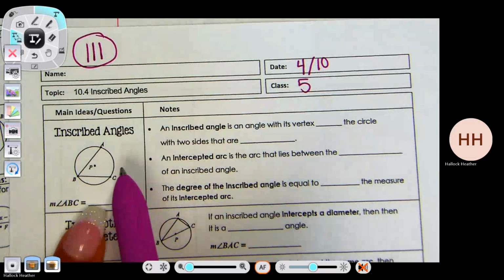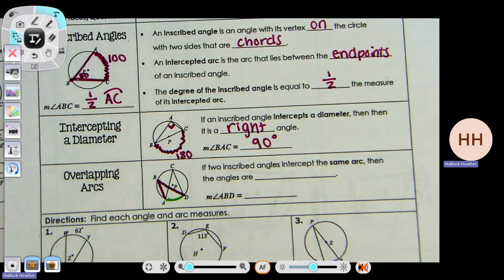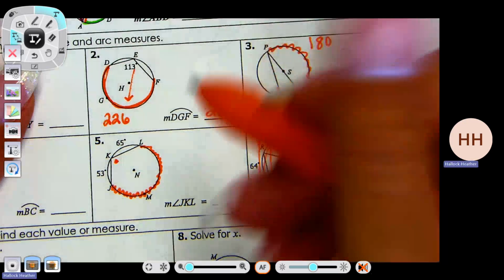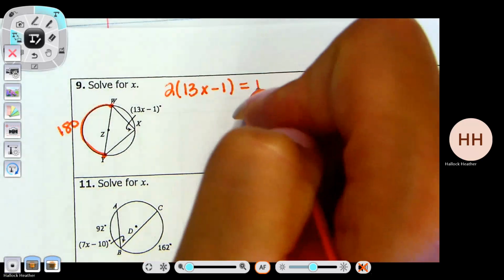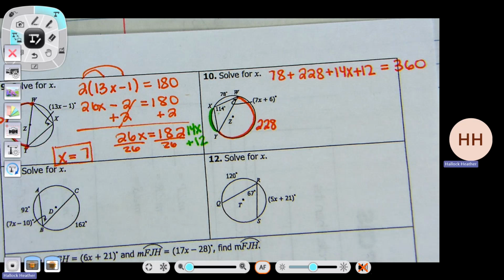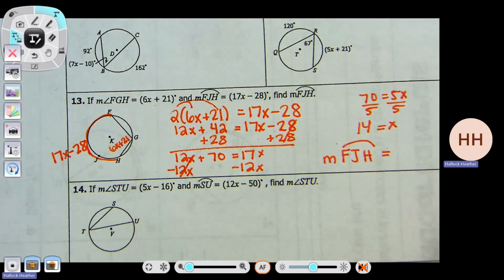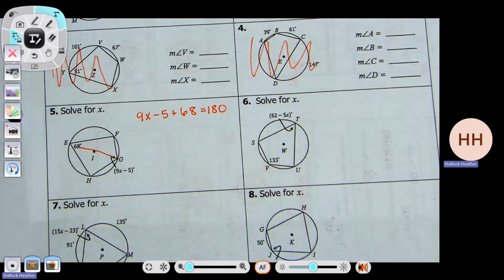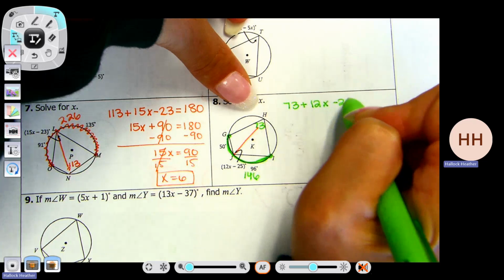10.4 Inscribed Angles